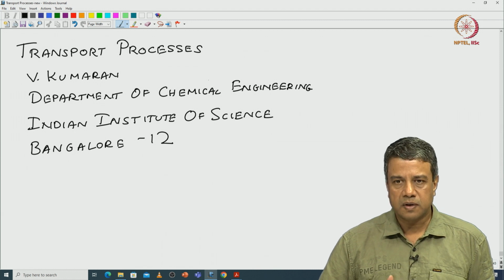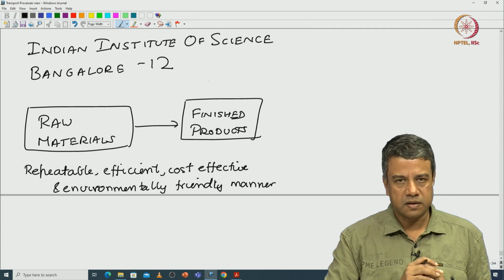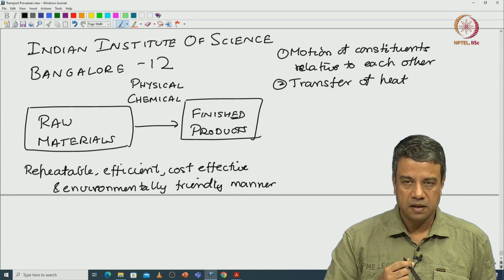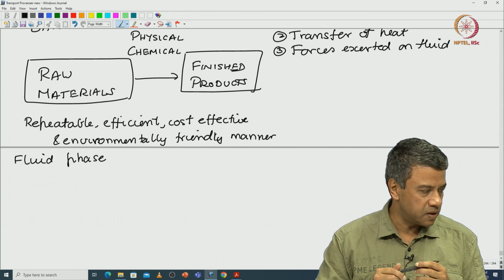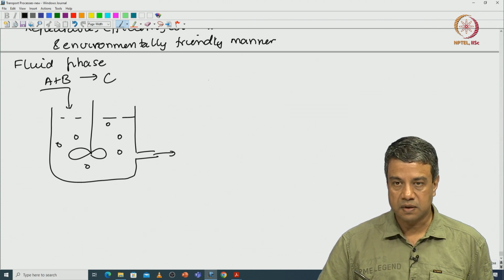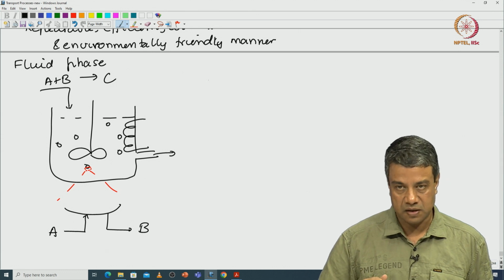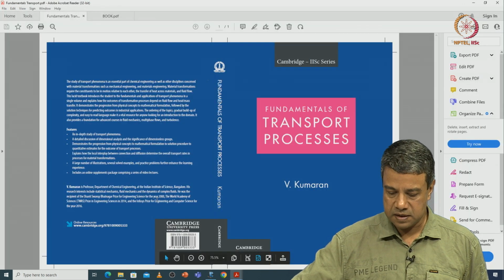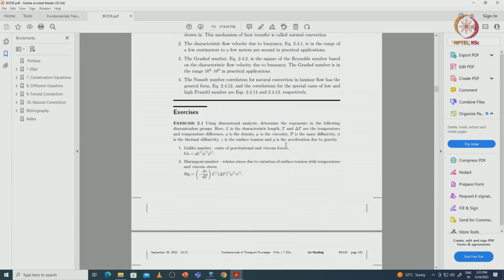Intro Transport Processes